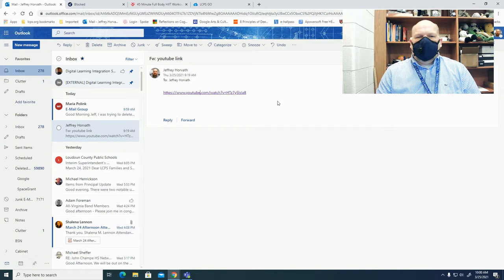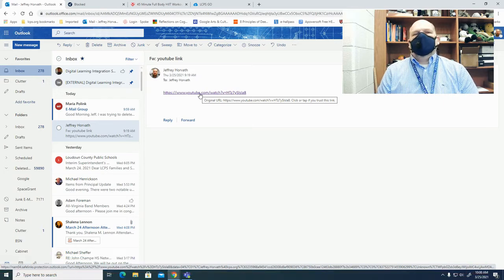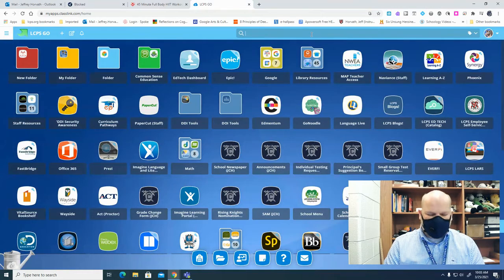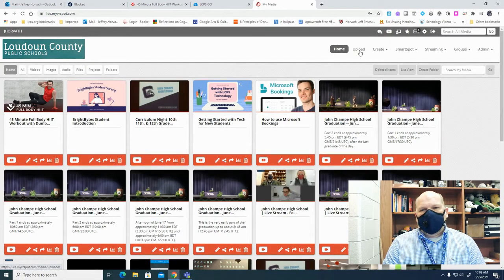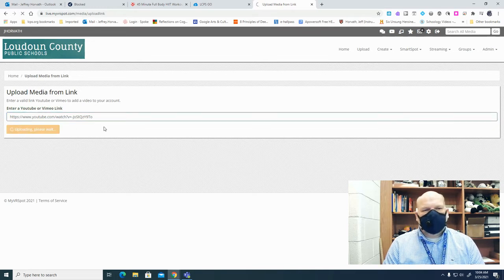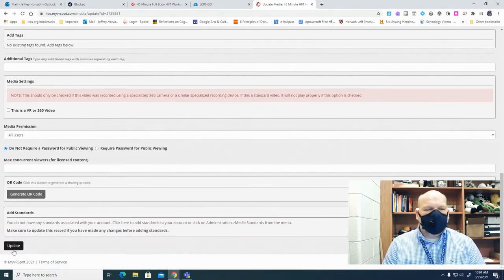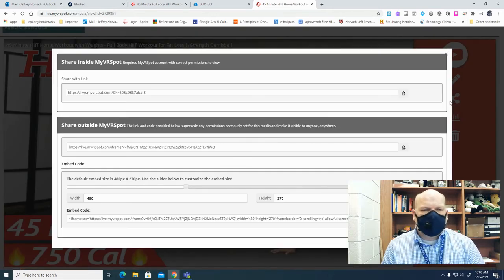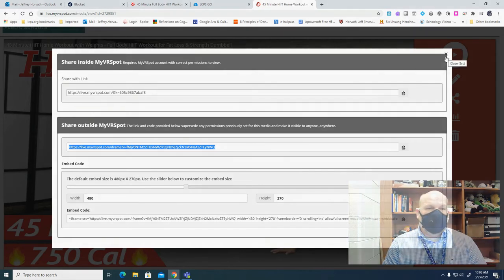MyVRspot Workaround Workaround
Sometimes YouTube videos that are perfectly fine for instruction get blocked by the A.I.  LCPS has changed the way YouTube videos are blocked which is causing some difficulty for teachers.  Here's how teachers can still use those blocked videos with their classes.

0:00 Introduction & Cautions
1:30 What has changed?
3:21 How to get the right YouTube link
6:20 Putting link into MyVRspot
8:19 Sharing video from MyVRspot